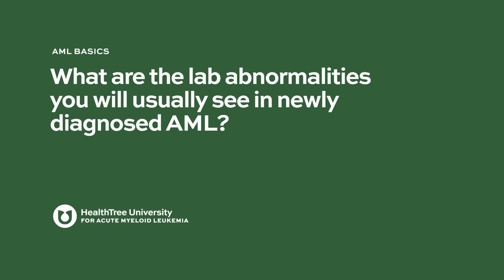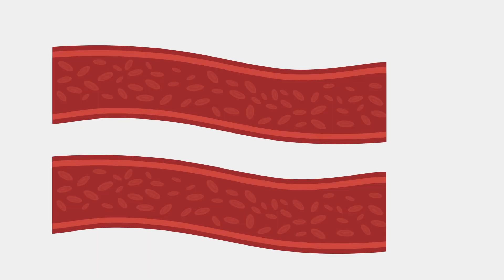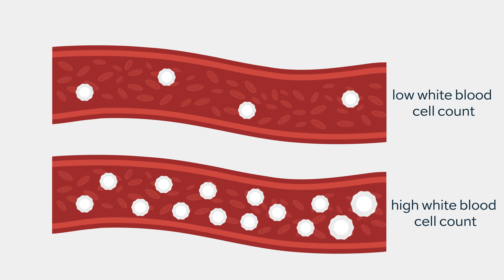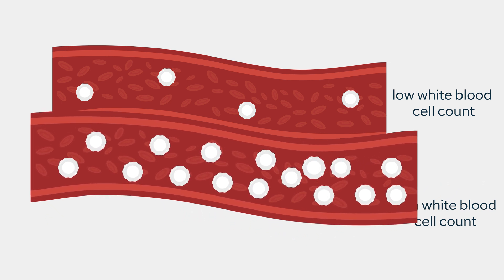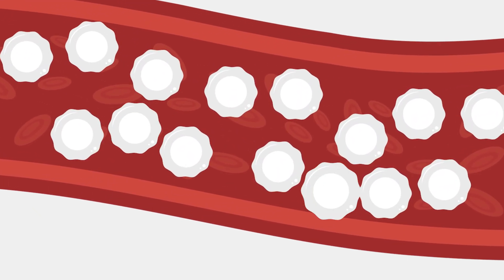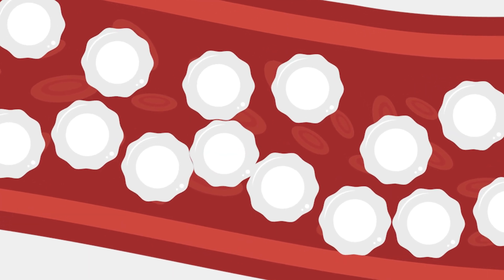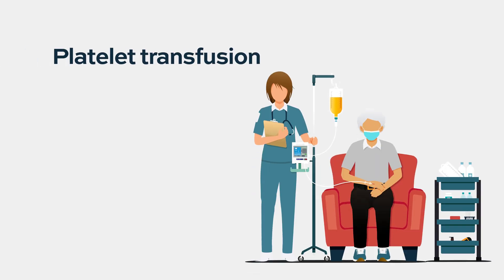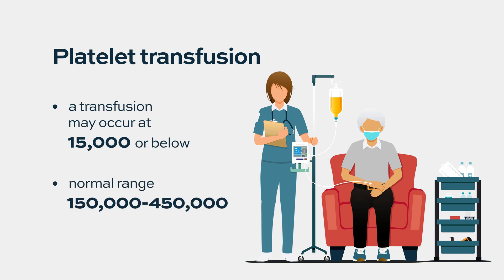What are the lab abnormalities you will usually see in newly diagnosed AML?